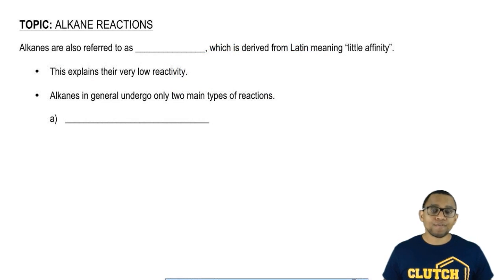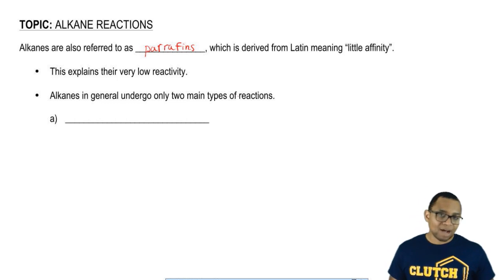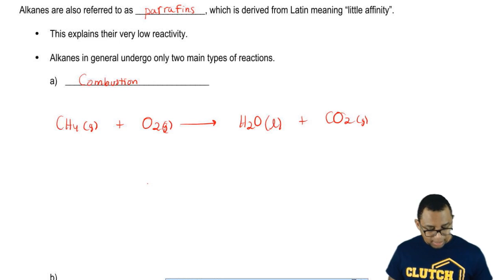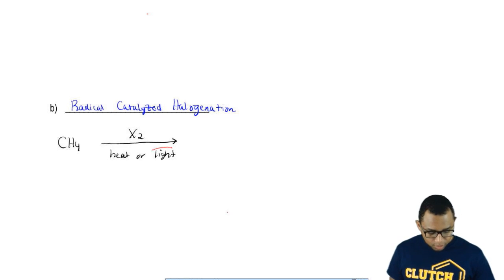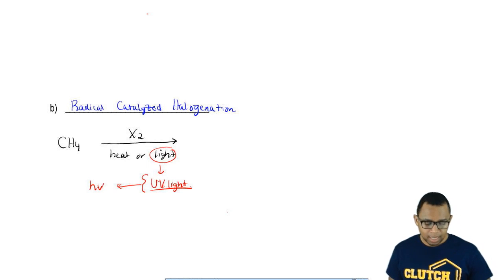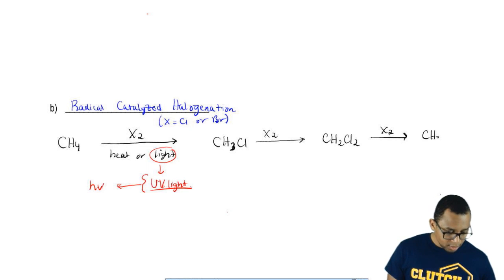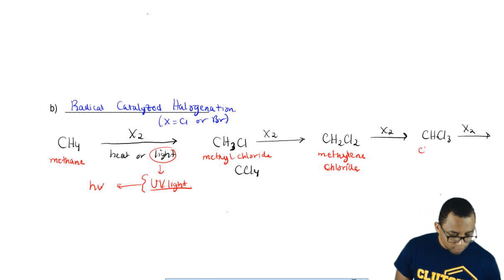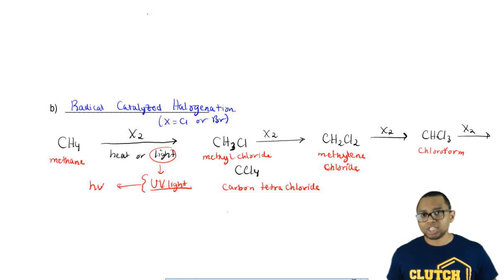Alkane Reactions: Reactions of Alkanes